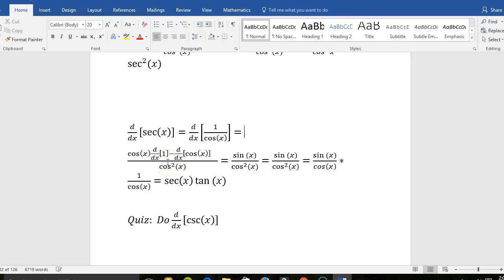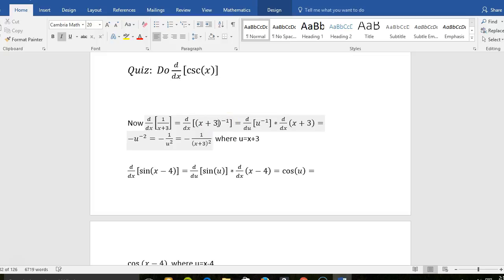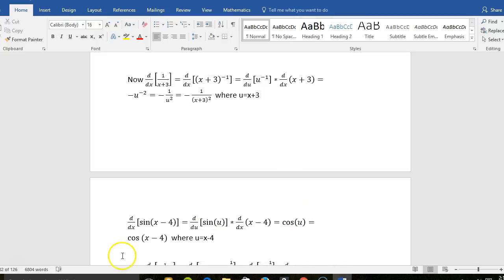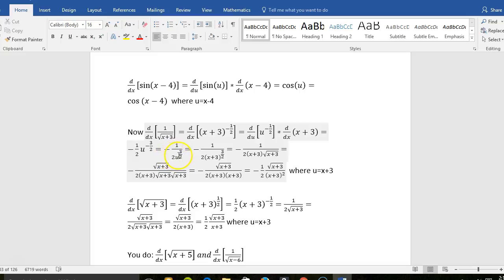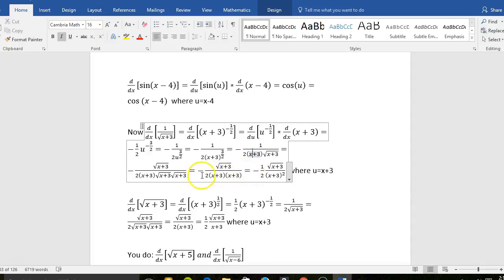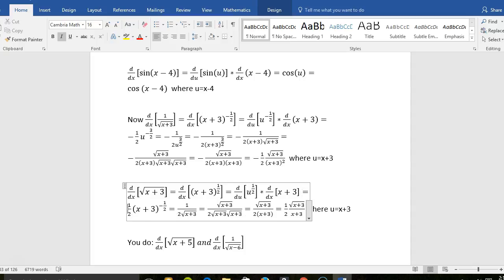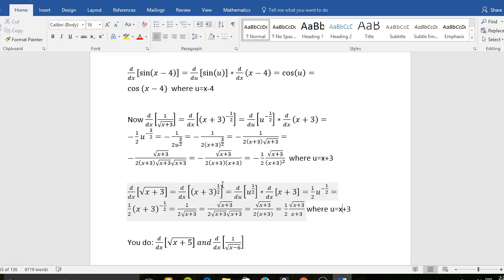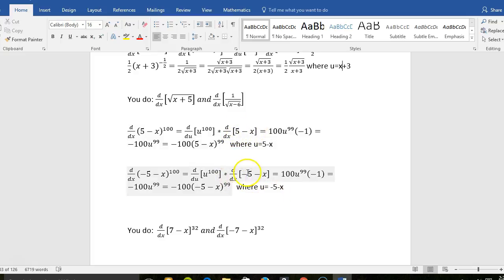42. Trig Functions and The Differentiation Shortcut Rules